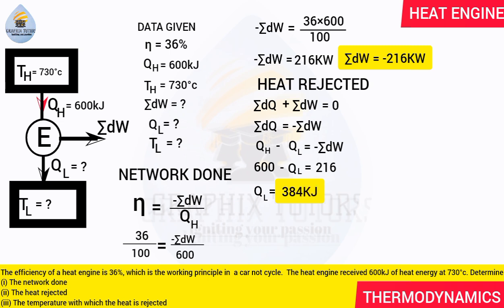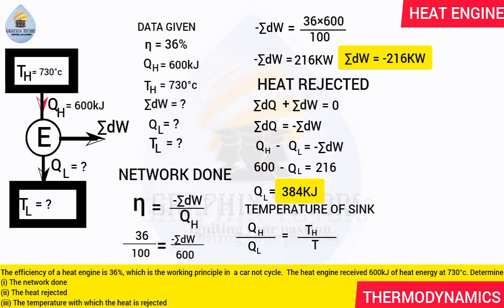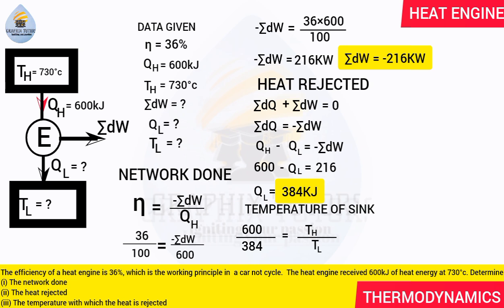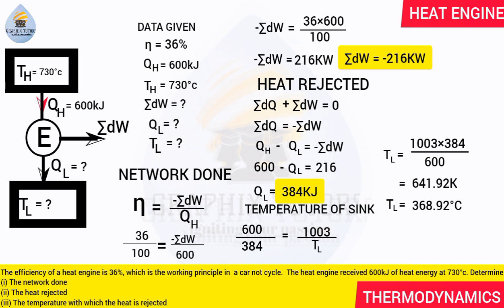HOW TO FIND NETWORK DONE, HEAT REJECTED & TEMPERATURE OF RESERVOIR IN HEAT ENGINE.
In this video, you will know what an heat engine is, a reservoir(source and sink) and how to find the network done, heat absorbed and rejected by an heat engine, temperature of the reservoir